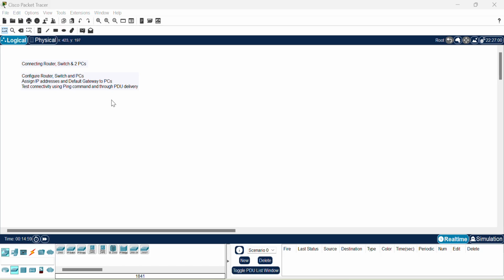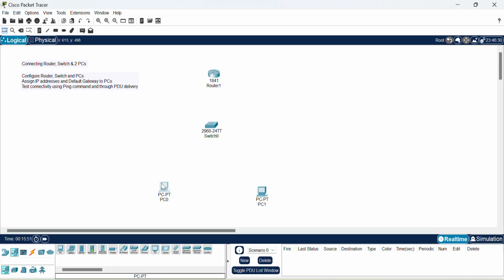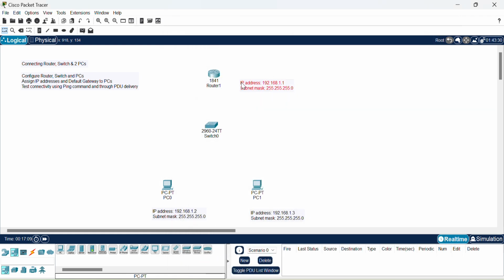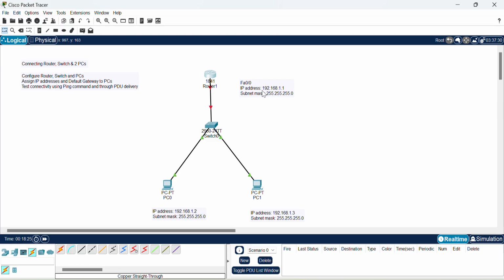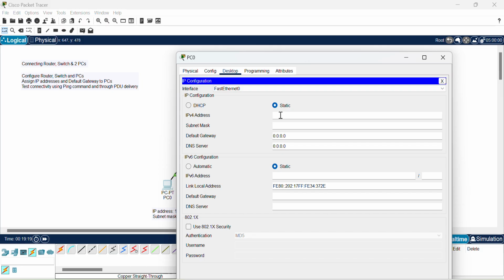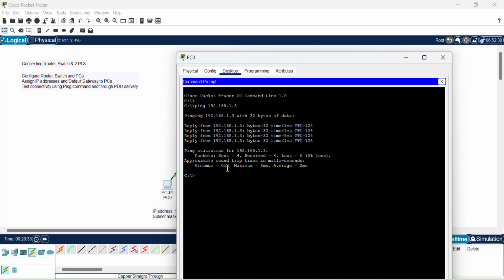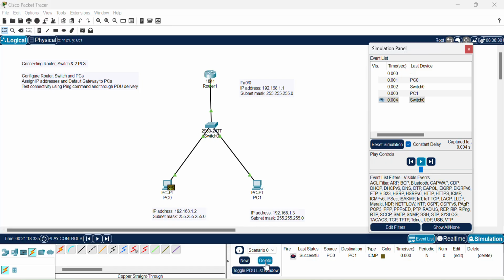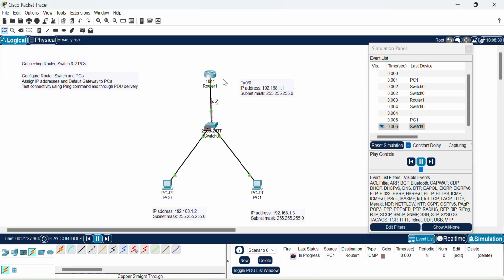Connecting Router, Switch & Two PCs | Configuration | IT Tech Trends | Dr. Raja Muhammad Ubaid Ullah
In this Cisco Packet Tracer tutorial, we’ll learn how to design, connect, and configure a Router, Switch, and 2 PCs in a simple network topology. This step-by-step guide will show you how to configure IP addresses, set up the router interface, and test connectivity using ping commands and PDU delivery. Two PCs communicate, and the router is connected to an external network via a switch.

🔹 What you’ll learn in this video:
• How to connect a router, switch, and PCs using Ethernet cables
• Assigning IP addresses to PCs and router interfaces
• Configuring a default gateway
• Testing connectivity between devices using ping and through PDU delivery

This lab is perfect for beginners preparing for CCNA or anyone who wants to practice basic networking concepts in Cisco Packet Tracer.

IP Addressing Table:
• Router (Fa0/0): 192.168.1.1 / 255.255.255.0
• PC1: 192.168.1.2 / 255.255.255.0 | Gateway: 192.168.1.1
• PC2: 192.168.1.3 / 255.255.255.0 | Gateway: 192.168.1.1

Router
Router configuration
Connecting Router
Connect Router and Switch
Simple Network with Router
Router interface configuration
Router to switch configuration
Network switch
Local Area Network (LAN) configuration
Computer network configuration
Network automation tutorial
How to connect two systems in a network
Networking devices
Ethernet switch setup
Create a LAN on a Cisco Switch
Cisco Switch LAN configuration Step-by-step
Cisco LAN setup
Cisco networking tutorial
Cisco Packet Tracer LAN configuration
How to configure LAN on a Cisco switch
How to configure LAN on a Cisco switch step by step
LAN setup tutorial Cisco switch configuration for beginners
Cisco networking step by step
LAN creation in the networking lab
Cisco switch basic configuration commands
Computer networking tutorial Networking for beginners
CCNA lab tutorial Networking basics step by step
IT networking training
Cyber Security
Infrastructure deployment
Information Technology
Network communications
Secure networking
PC configuration
Cisco switch LAN configuration for CCNA exam
IT Tech Trends
Networking lab tutorial using Cisco switches

Dr. Raja Muhammad Ubaid Ullah
ITTechTrends